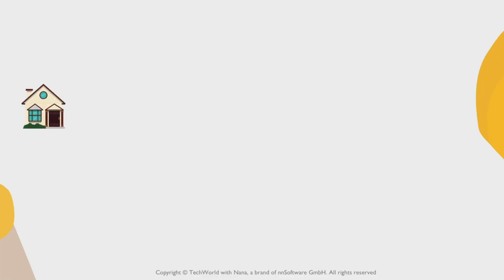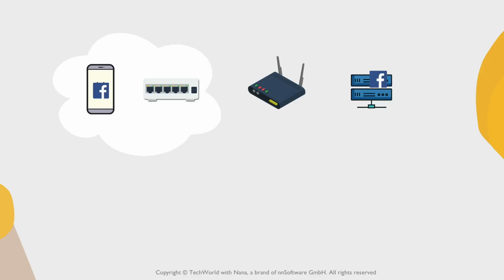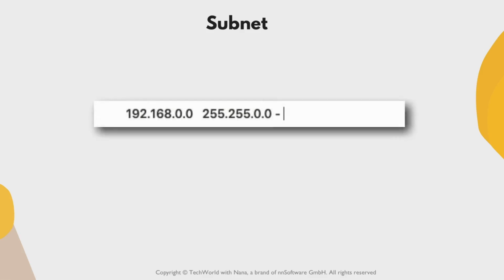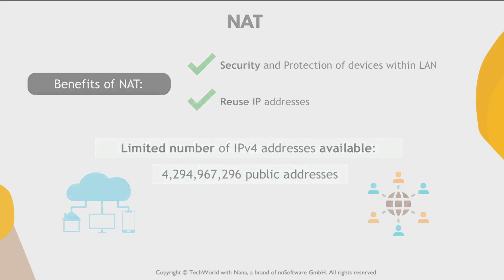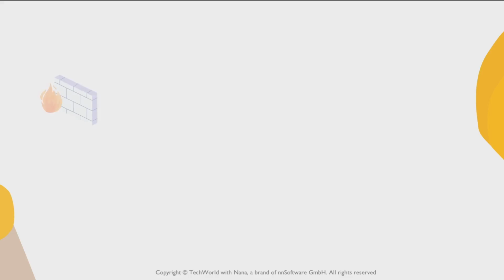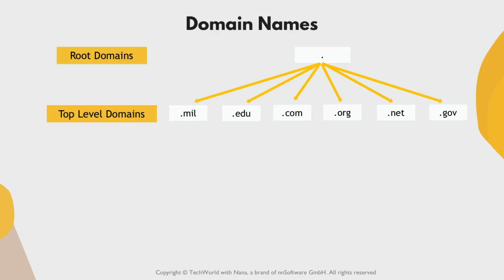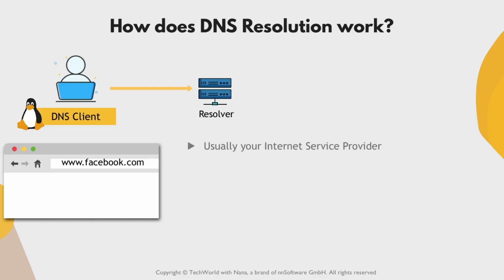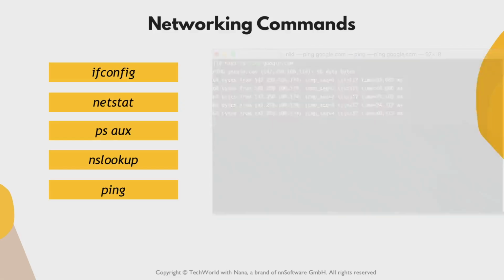2.16 Networking |TechWorld with Nana